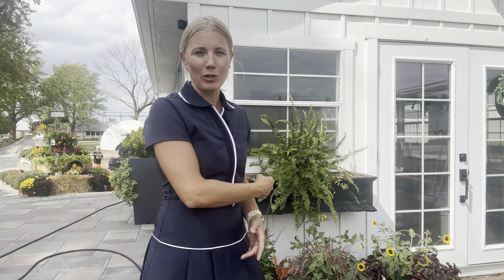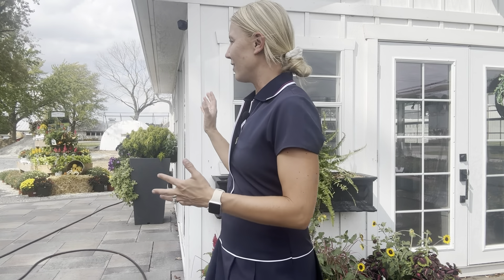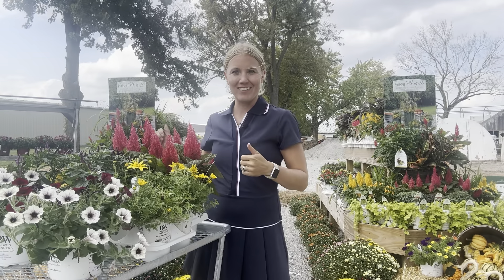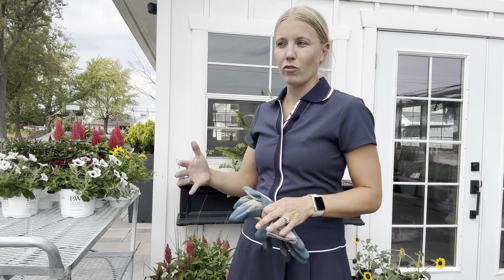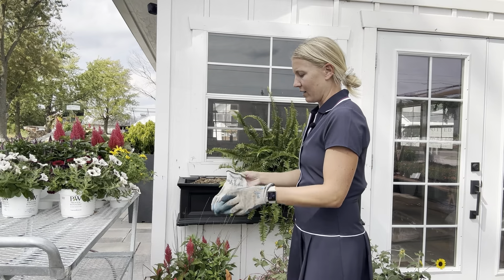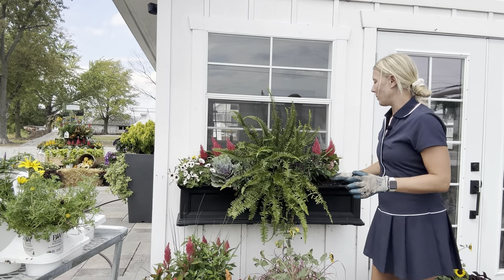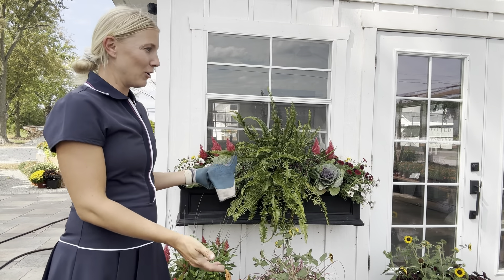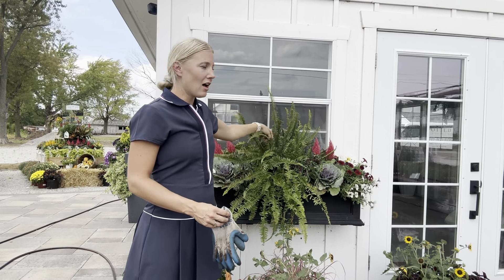September 11, 2024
It’s time to refresh the garden center with a beautiful fall window box! In this video, I’m showing you how I plant up a stunning display with cool-season favorites that will thrive through the fall in Zone 6b. From selecting the right plants to arranging them for maximum impact, I’ll walk you through each step so you can create your own fall container masterpiece. Whether you’re looking for bold color or subtle seasonal charm, this fall window box has it all!

Audio Credit: Music from iMovie

Amazon Storefront: Check out this page from Potted Charm Amazon Storefront

Potted Charm Garden Center
1012 W Main St
Teutopolis, IL 62467